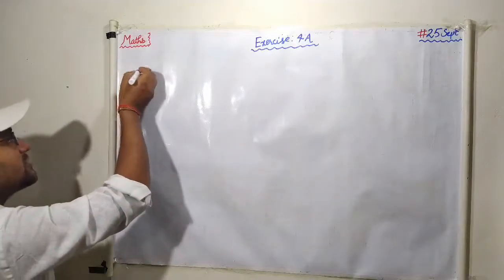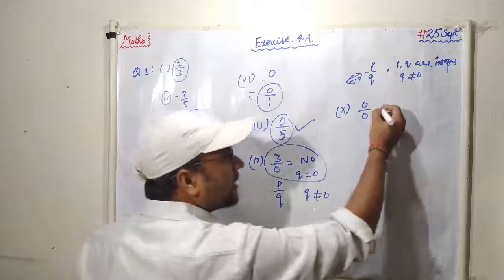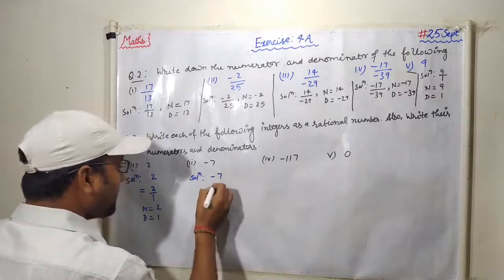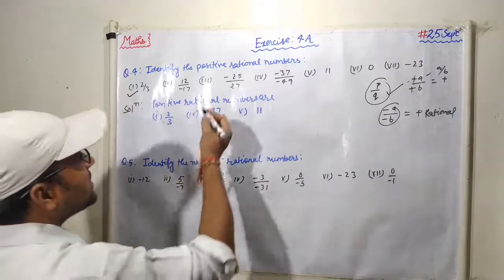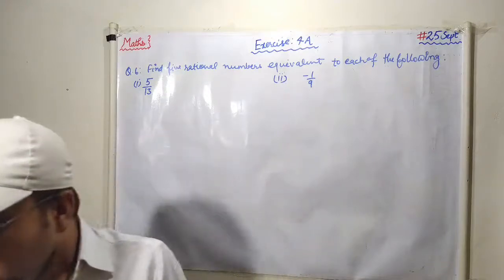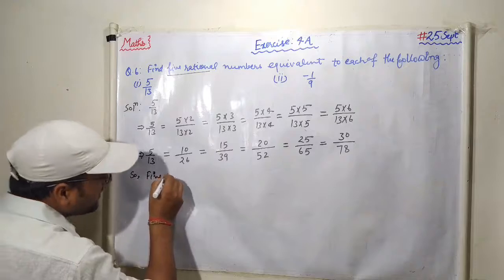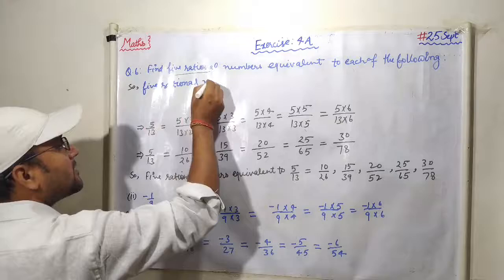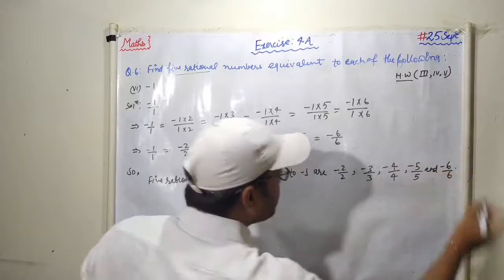Rational numbers Exercise: 4A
Solution of Q.1 to Q.6. See the video carefully.